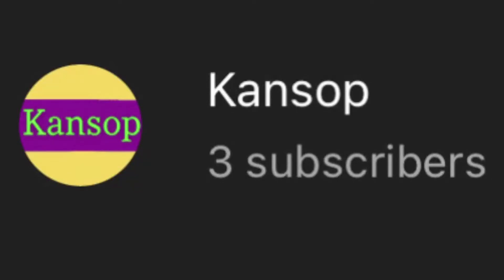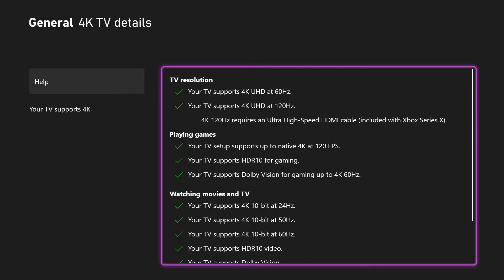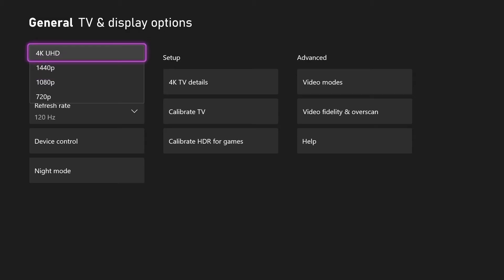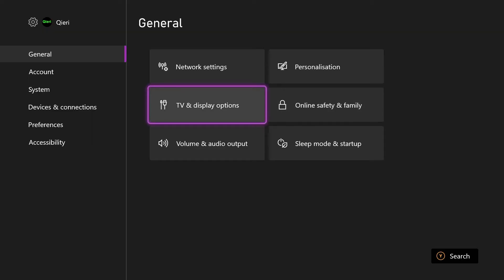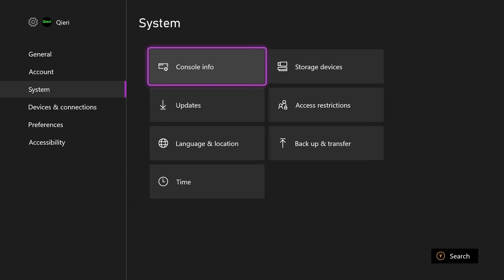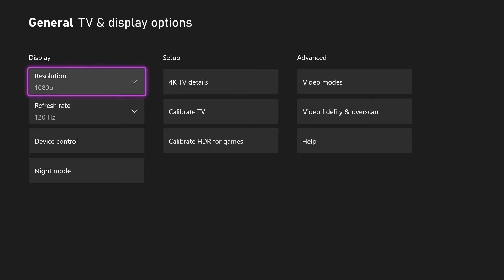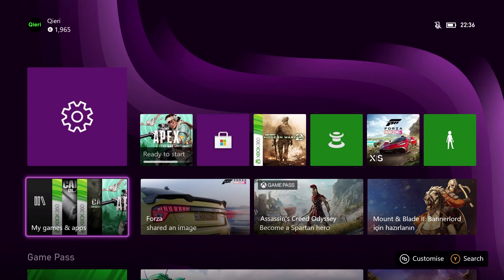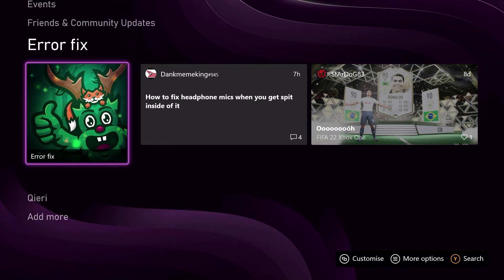XBOX HOW TO ENABLE 4K 120HZ EASY!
For the people that don't know me i am Kansop.
I make Game videos, How to videos, Xbox One, Xbox Series X, Xbox Series S, Steam deck, PS5, Nintendo Switch videos and more